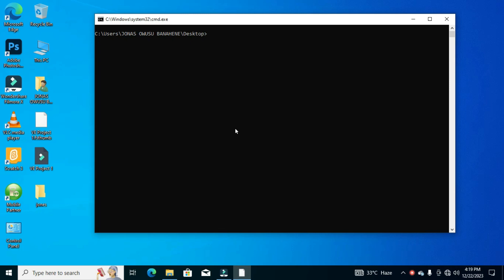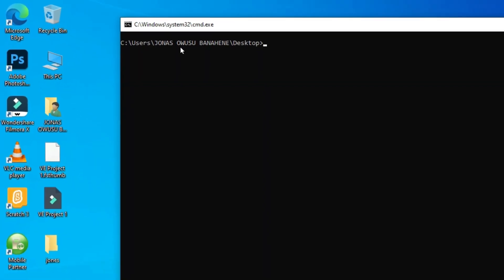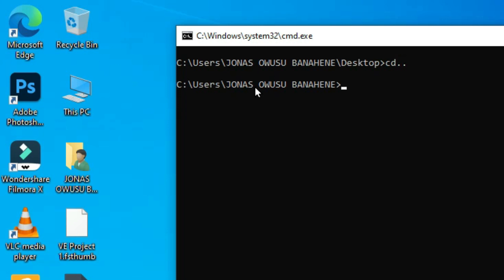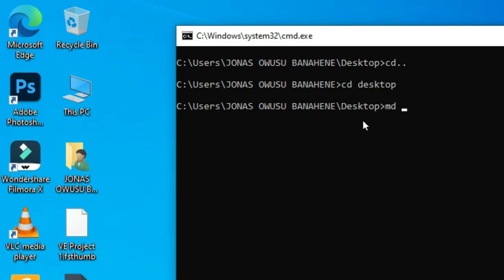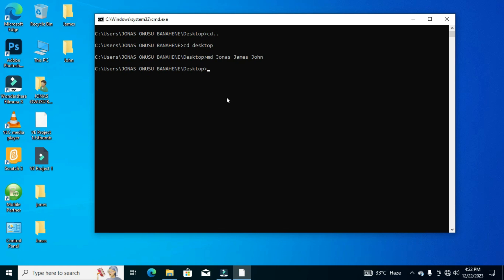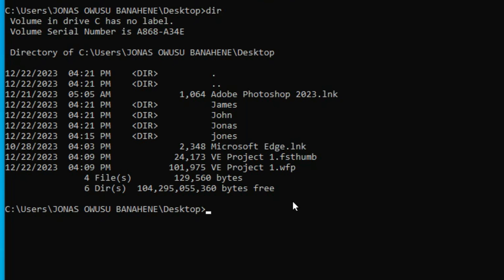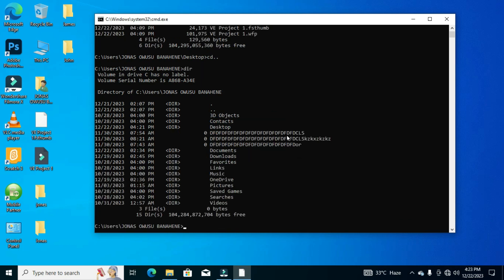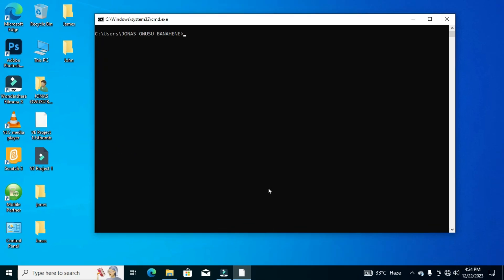5 Useful commands in Command Prompt Software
Learn Programming Skills is a channel to provides educative videos on programming softwares, share tips and tricks and any other related information on programming. Stay tune on this channel so you do not missed videos posted.

Lets Learn these five commands available in CMD to perform, a task quickly and easier